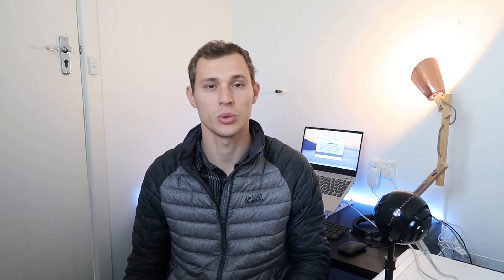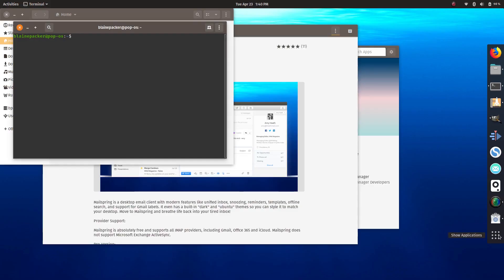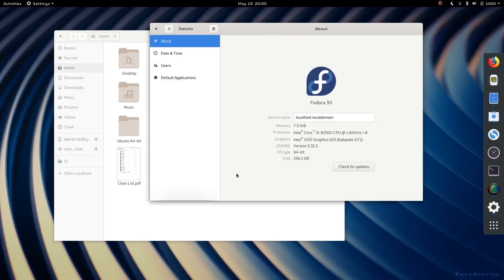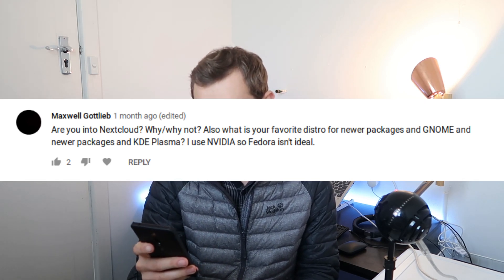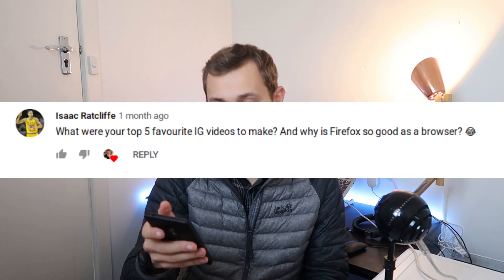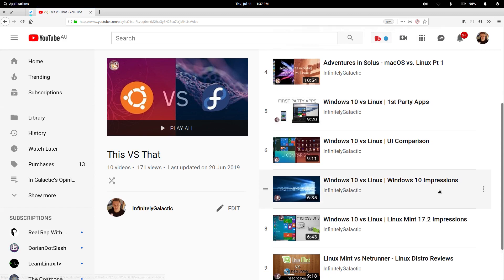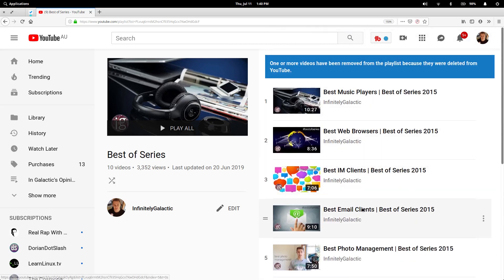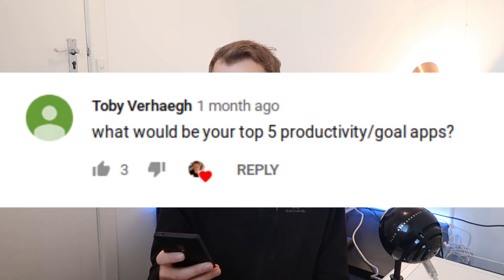Why I make Linux videos (and other Q&As) | askIG ep 3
Time for another Q&A video where I unpack your questions including some of the stuff I love about making Linux videos, productivity, web browser, and the YouTube react culture. Hopefully not too clickbaity, but I talk about some of the things that I enjoy specifically making Linux videos on YouTube.

Blitzwolf LED strip lighting: